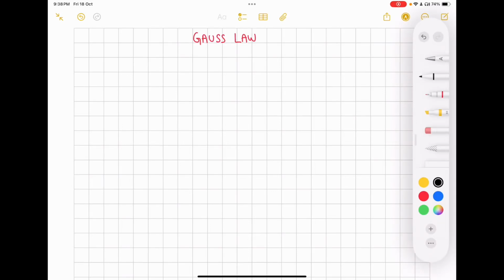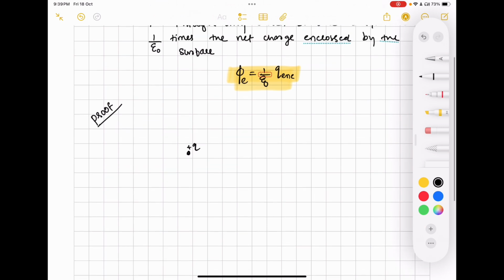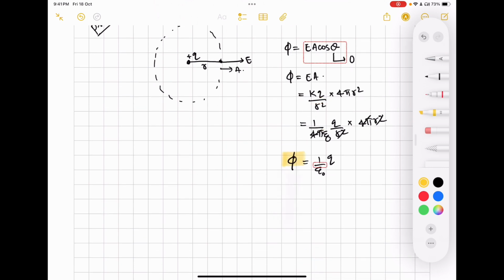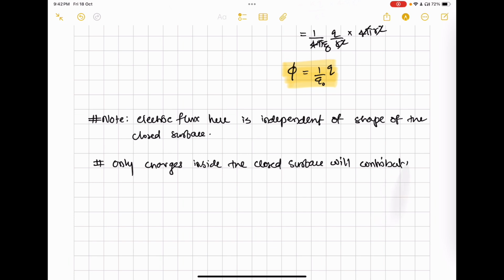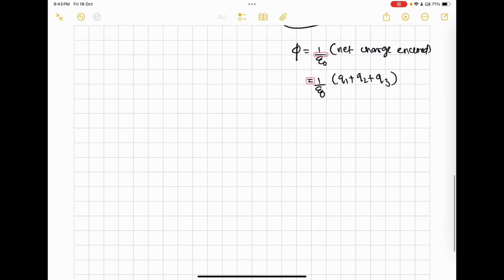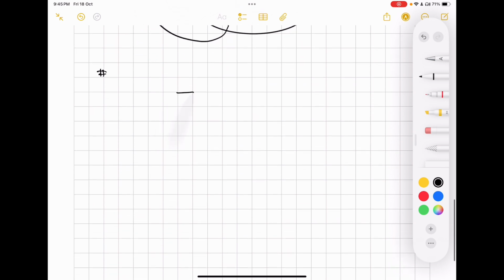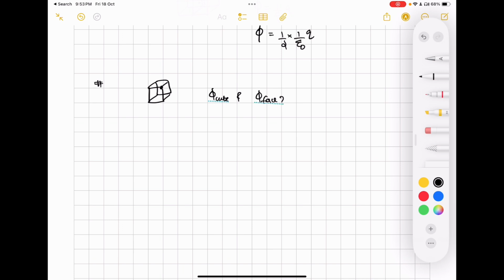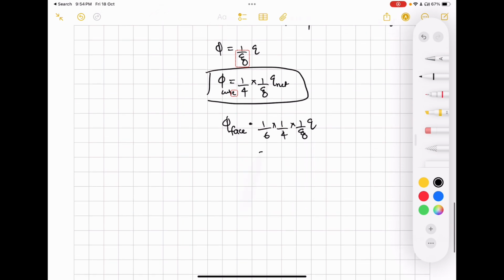Gauss law simplified - Electrostatics- class 11th and 12th physics Simplified